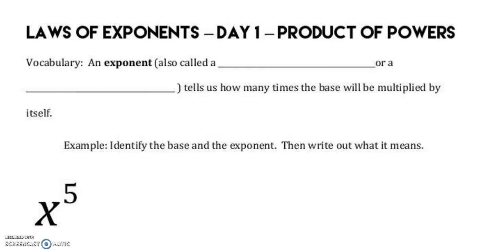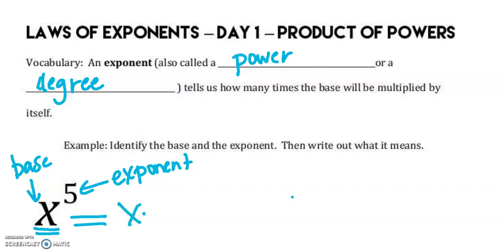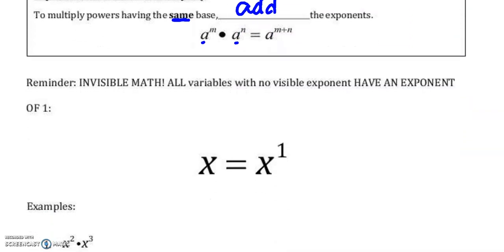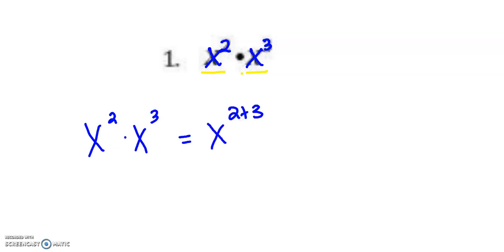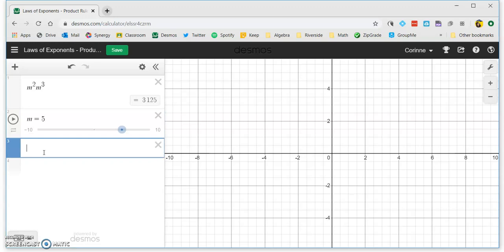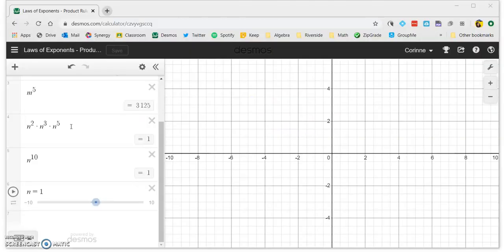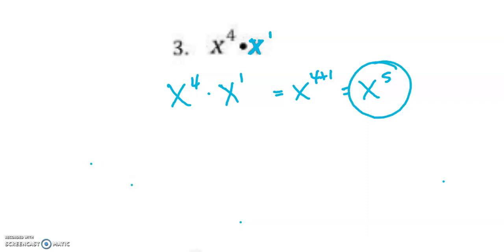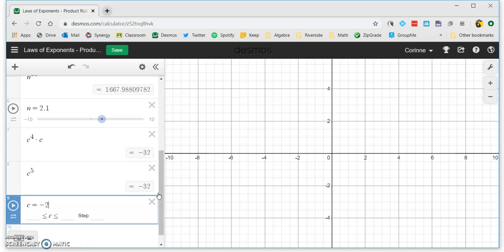Laws of Exponents: Product of Powers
Using the product rule to simplify products with the same base.